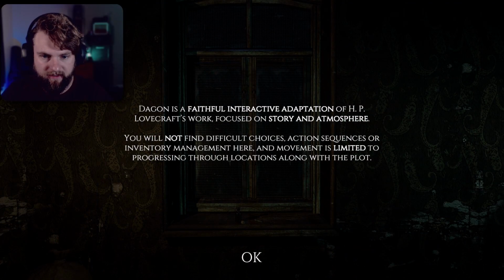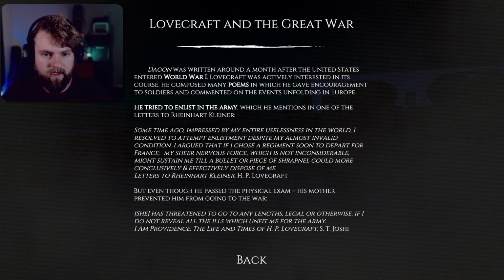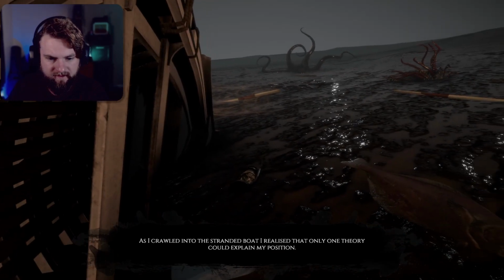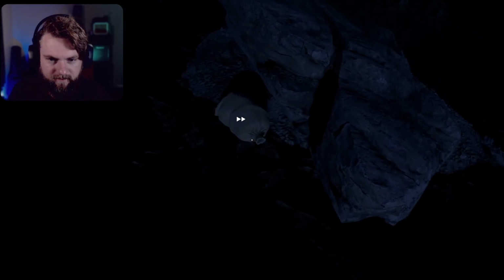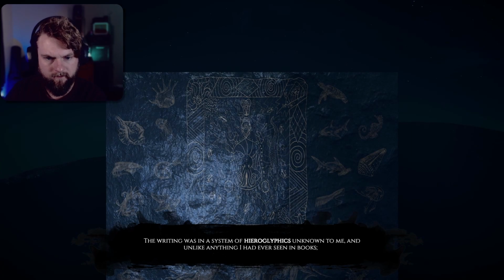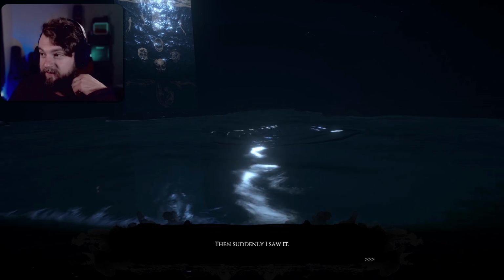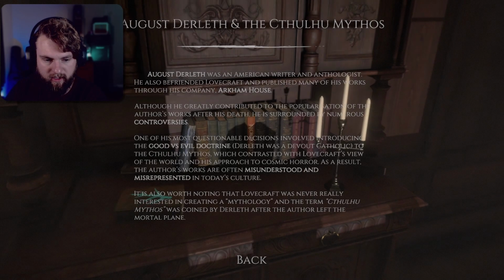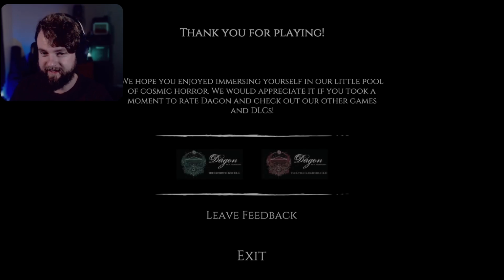Raven lost at sea ?!? - Dagon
the h.p. lovecraft tale brought to you in game format !